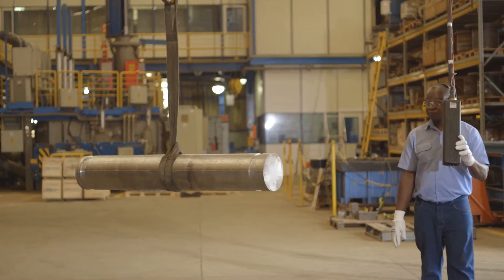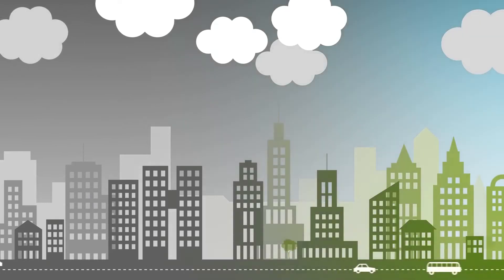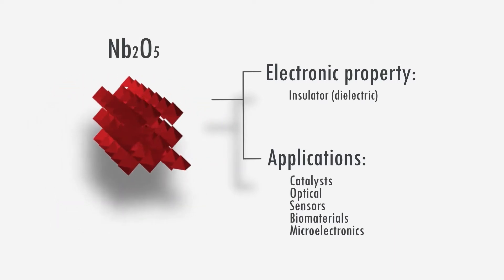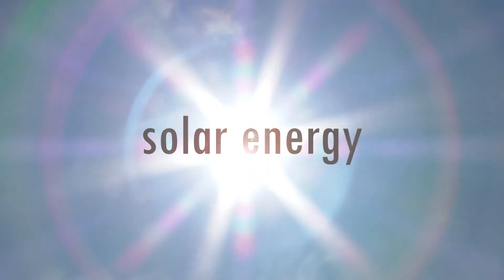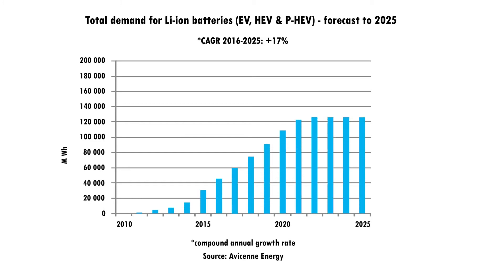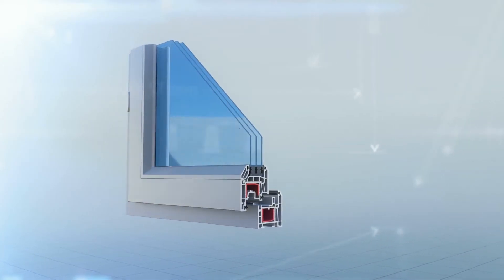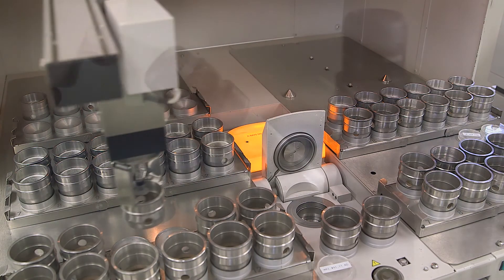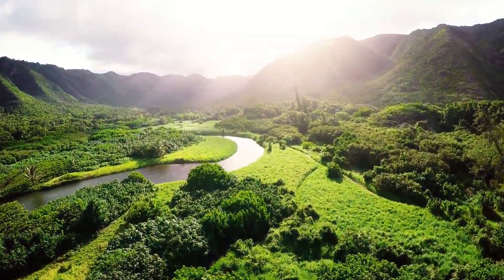Niobium | The Emerging Role of Niobium in Advanced Technologies (2017)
The focus of this video in on niobium oxides and how they are playing an emerging role in the development of new functionalized materials and solutions for energy storage. Four exciting innovations are showcased in the areas of piezoelectricity, solar panel technology, lithium ion batteries and smart windows. The wider application of niobium oxides will facilitate the development and commercialization of the new and sustainable technologies we need for a cleaner and greener future.